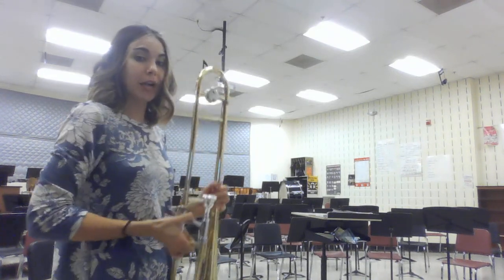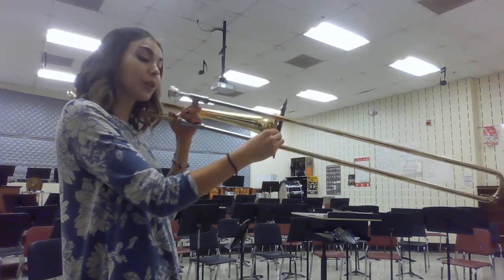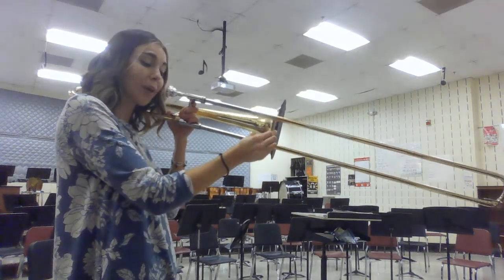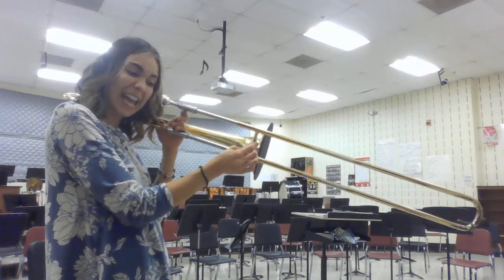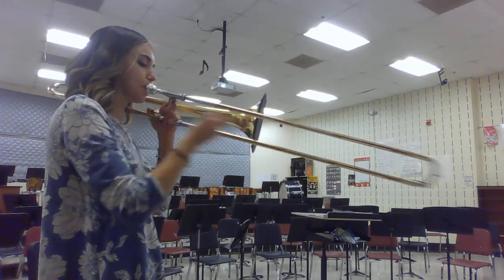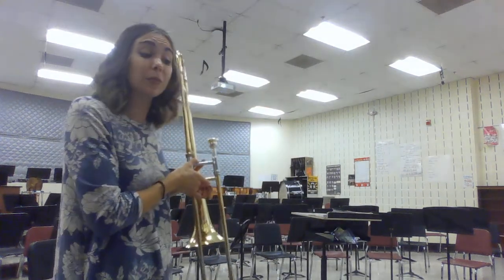Christmas Stomp Trombone